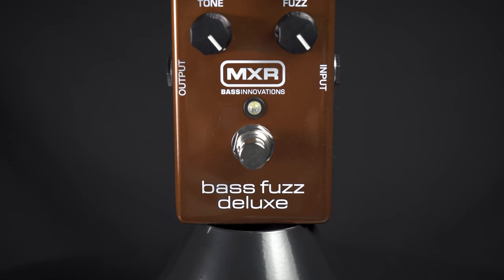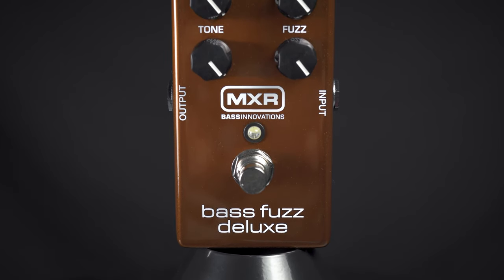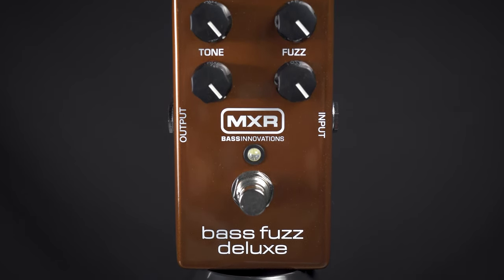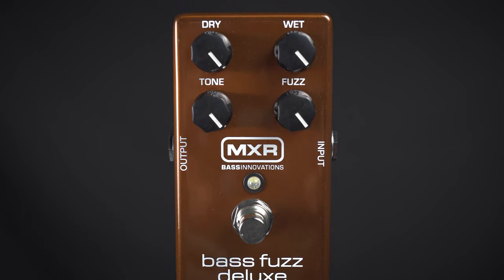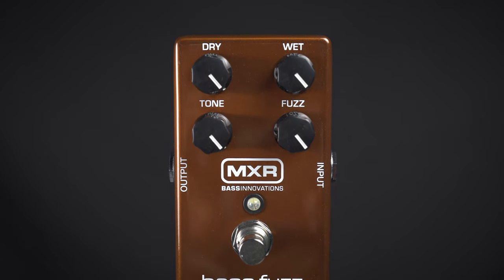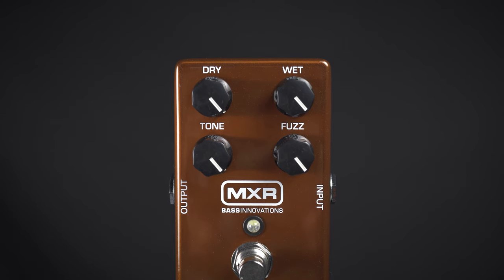MXR Bass Fuzz Deluxe M84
With separate Dry and Wet level controls, the Bass Fuzz Deluxe sounds like you're running two different amps. Blend to taste, from subtle hairiness to full on raging fuzz, with Fuzz and Tone controls affecting only the Wet signal. The Bass Fuzz Deluxe features true hardwire bypass.